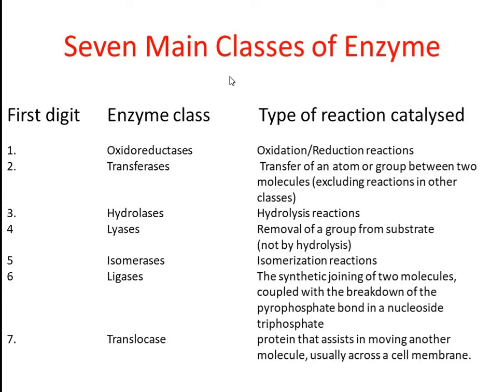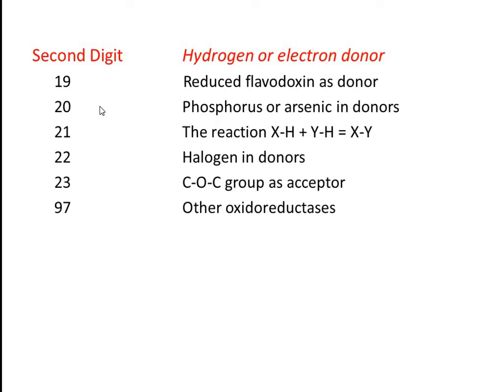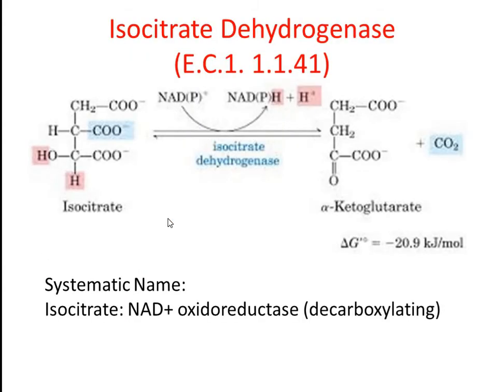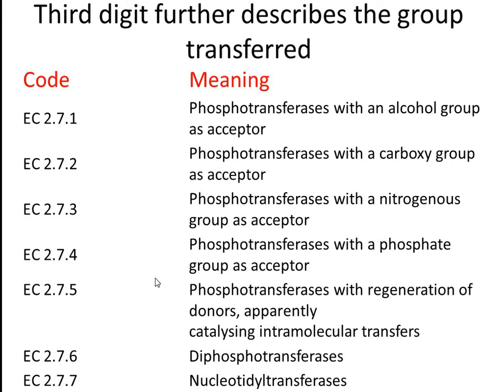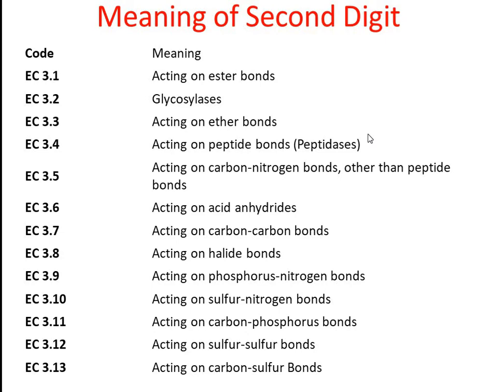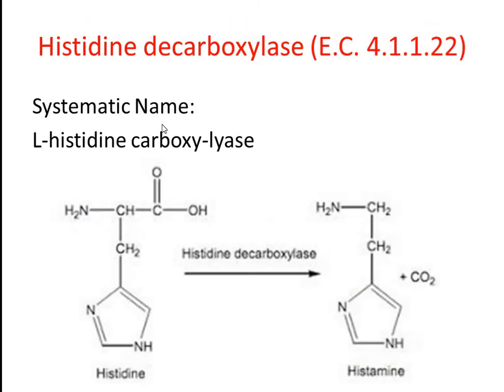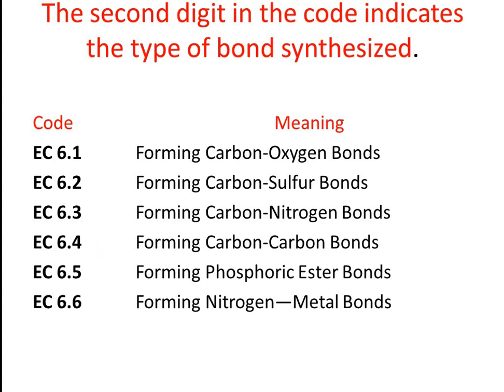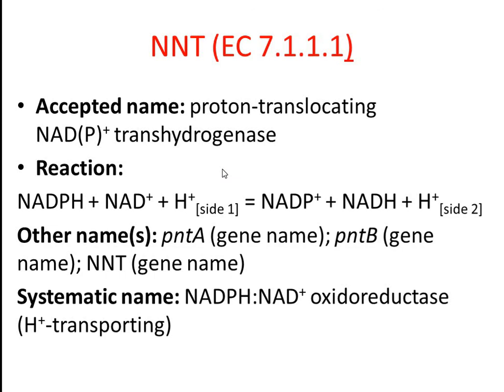NET LIFE SCIENCE III What are different classes of Enzymes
If your preparing for UPSC then copy and search with following link